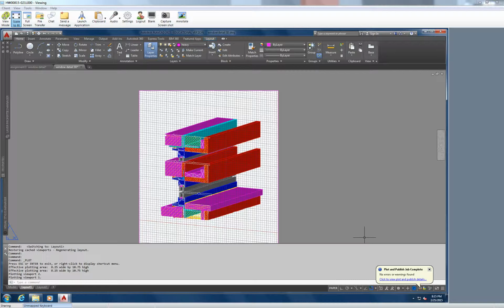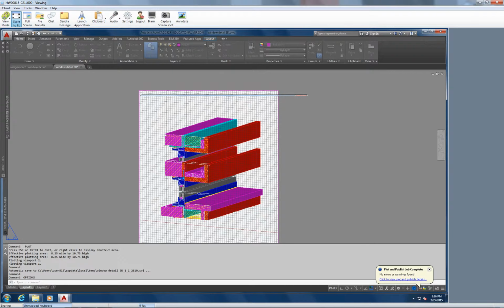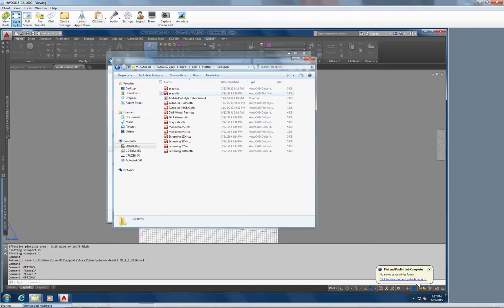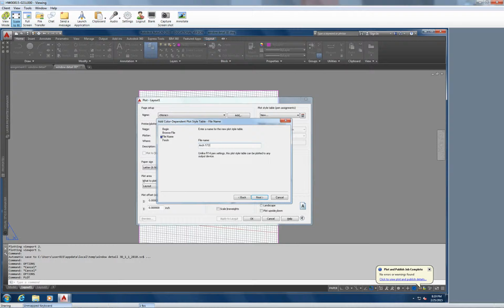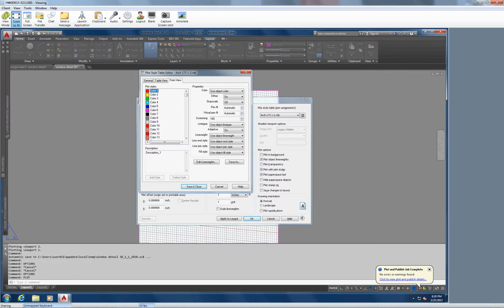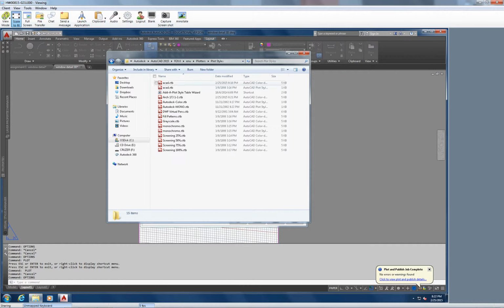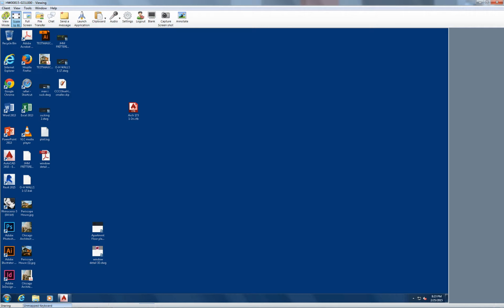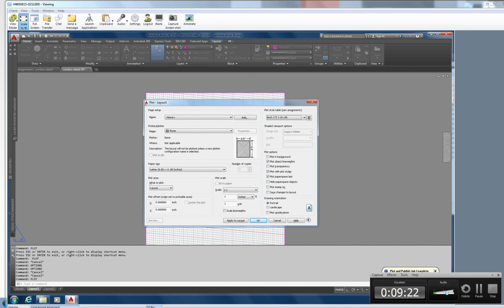week07 ctb setup